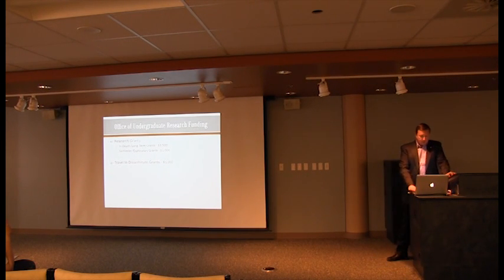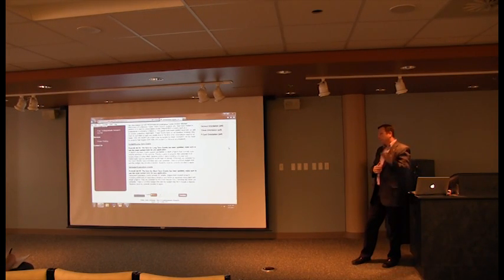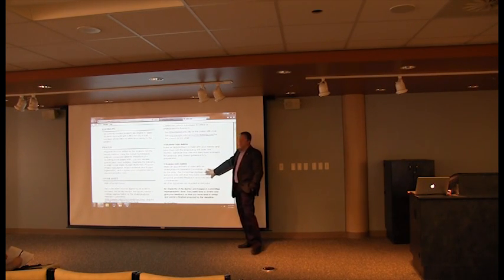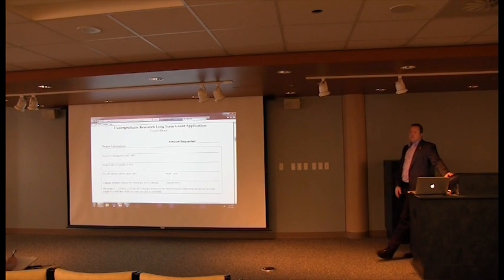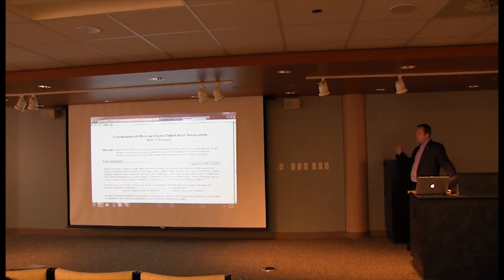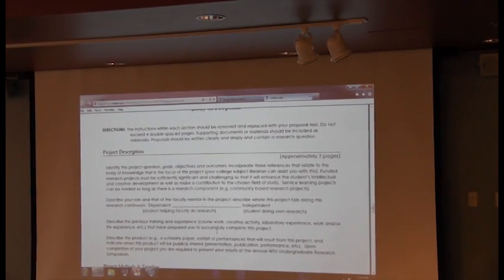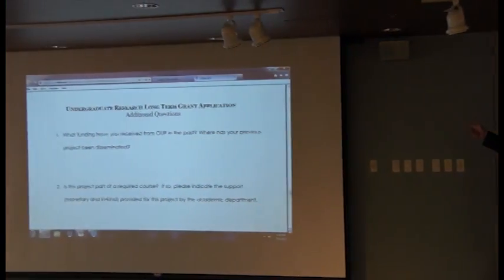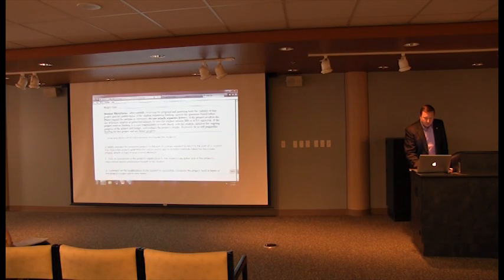Undergrad Research WSU: Obtaining Funding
Undergrad Research Seminar 4 at Weber State University, presented by Dr. John Cavitt.